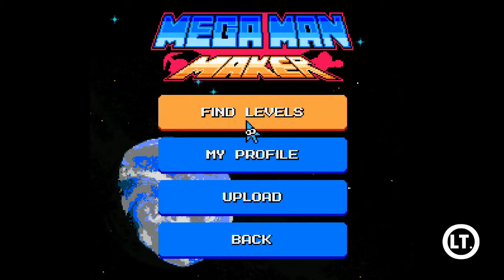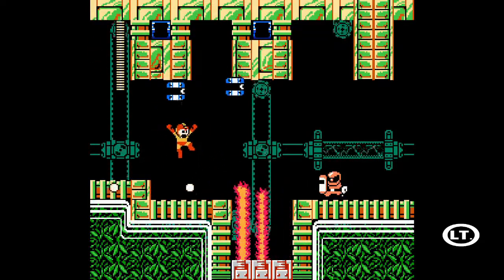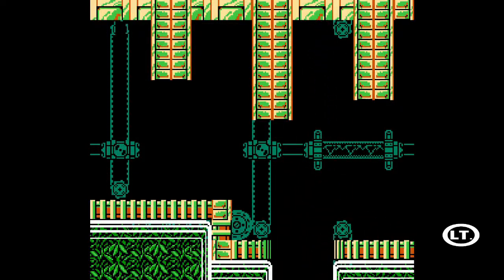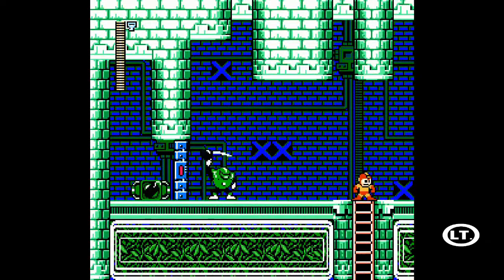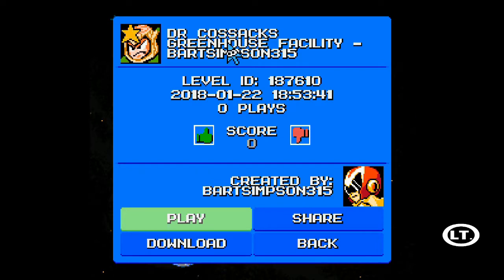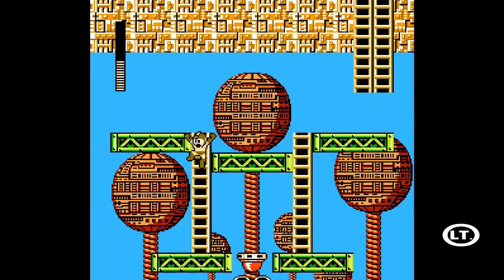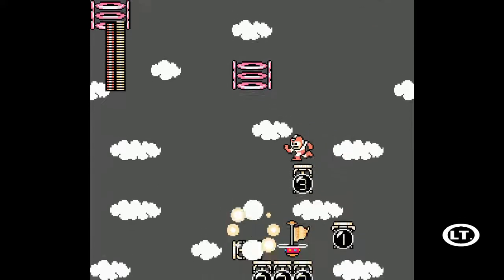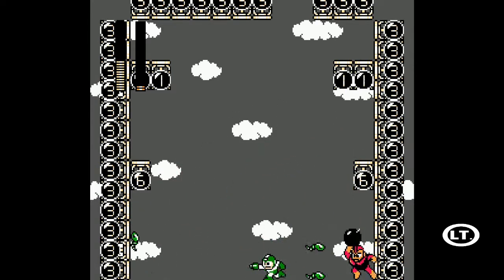Mega Man Maker | Random Levels 1 | Starting Green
As I mentioned in my January 2018 channel update video, this is my first set of random levels for the new version of Mega (Man) Maker, to be uploaded biweekly on Mondays and Thursdays.

Here we get to see a few of these new features in the first level and some pretty clever enemy placement in the third level.

In this episode:
"DR COSSACKS GREENHOUSE FACILITY" by BARTSIMPSON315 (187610)
"ICE TEMPLE" by IBRAHIM (103665)
"BOOM BOOM GET A WAY FEAT BOMB MAN" by SONIC MAN (23432)